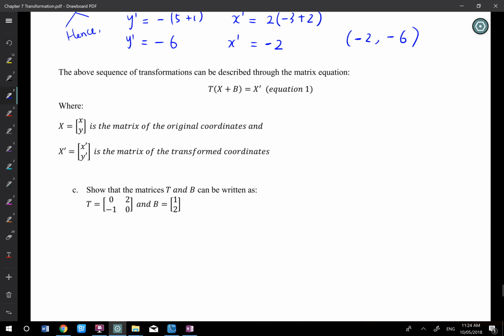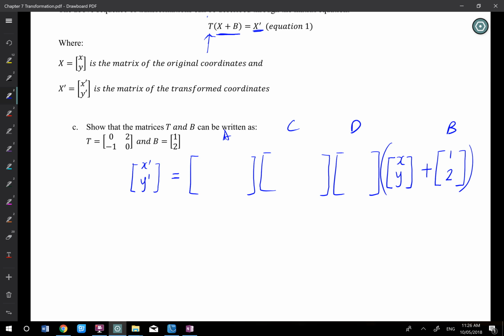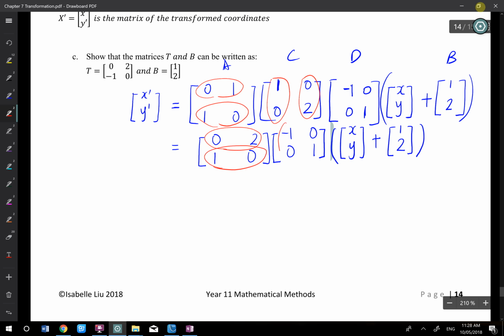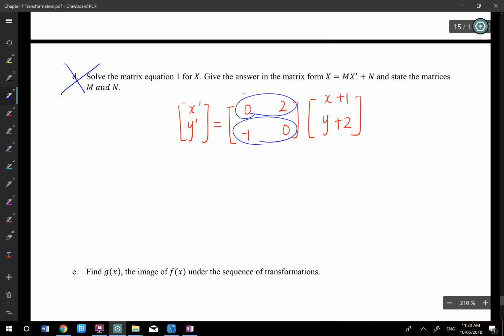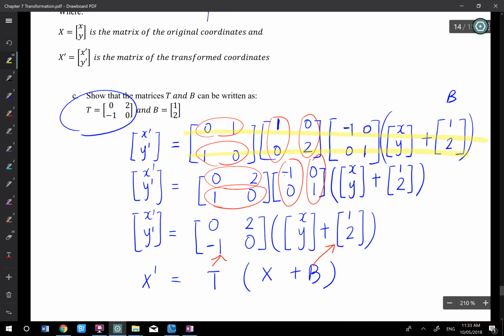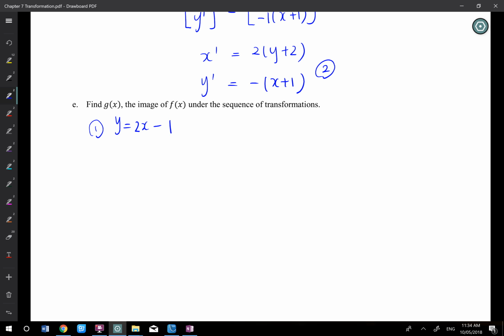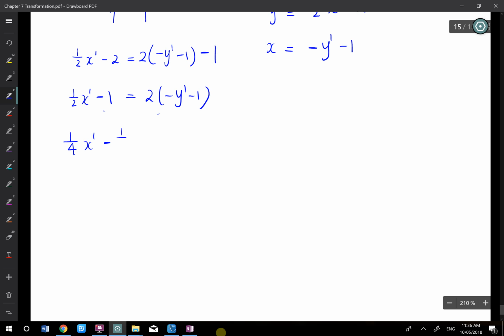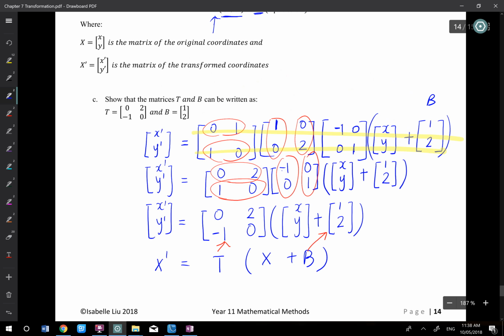Year 11 Transformation 8